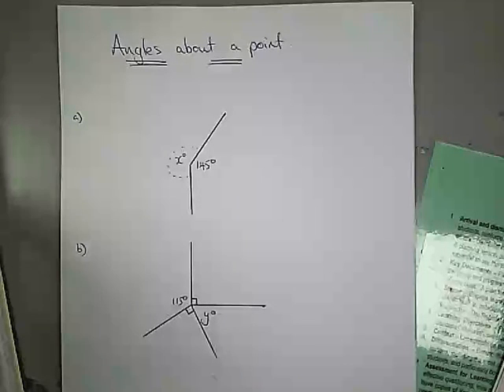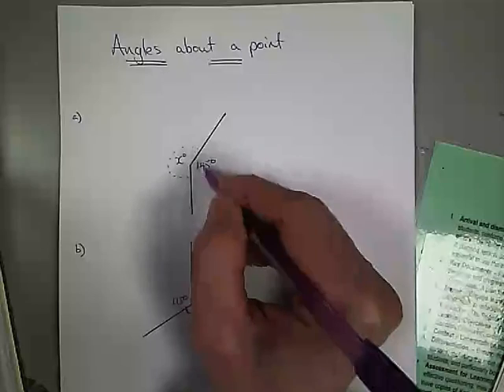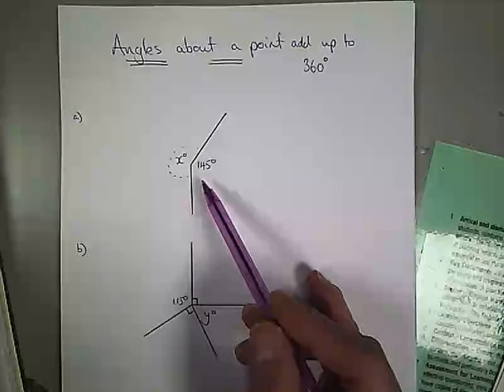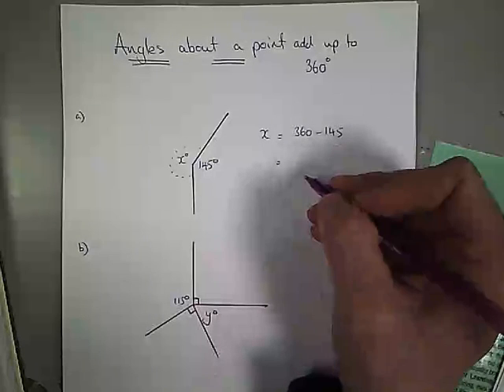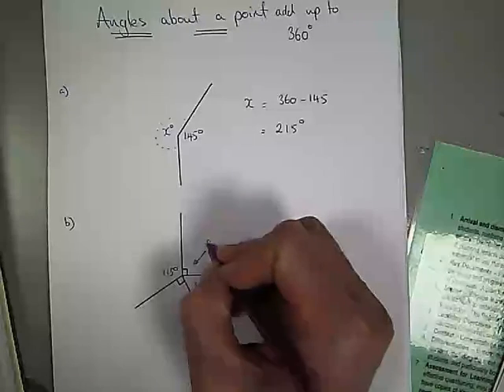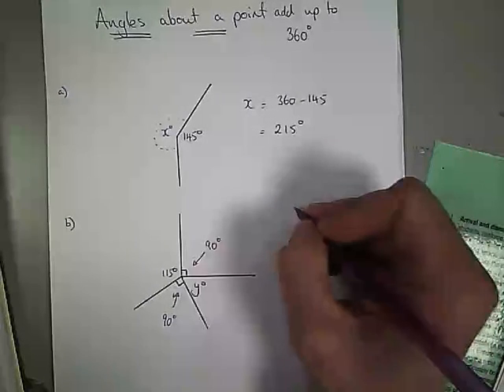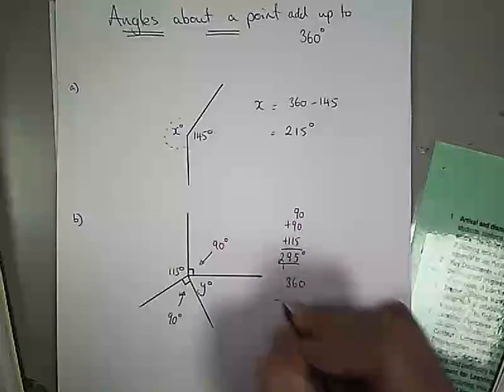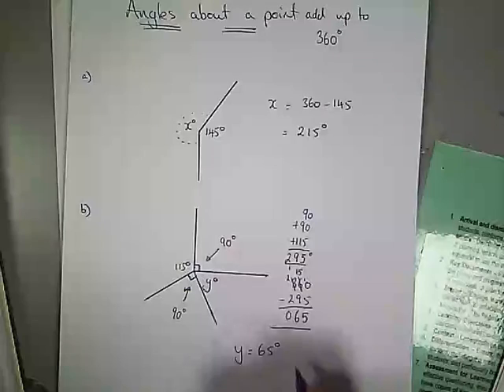Angles About A Point